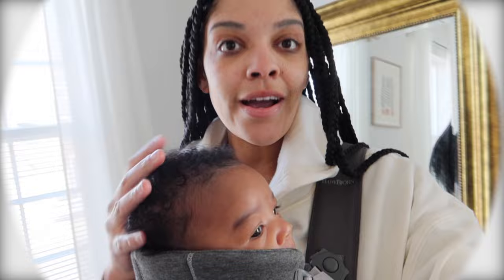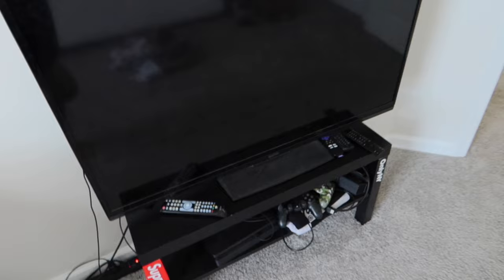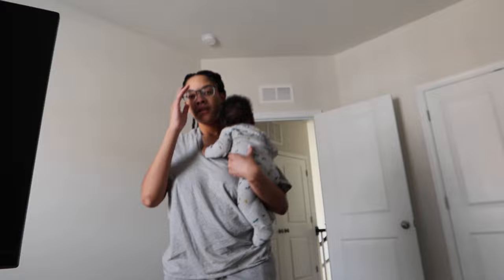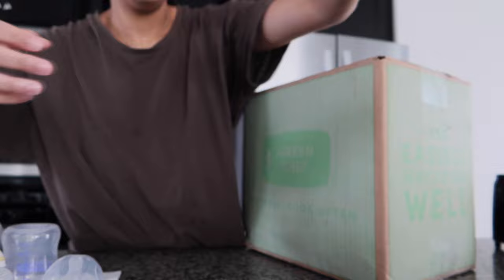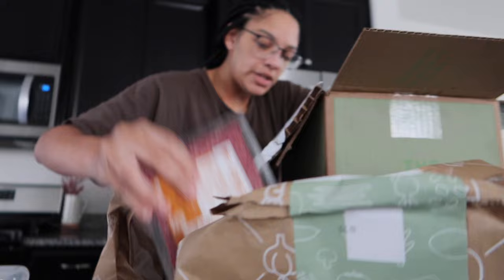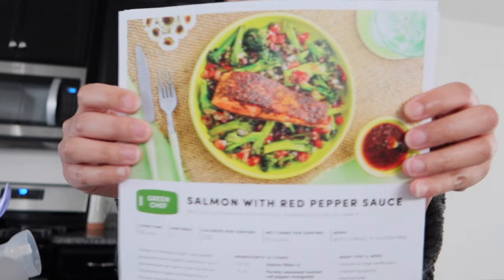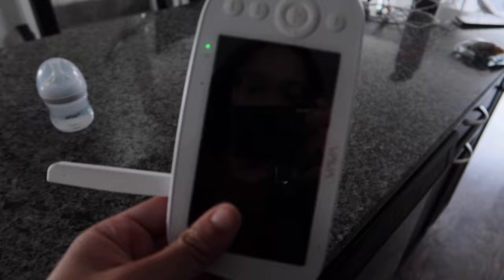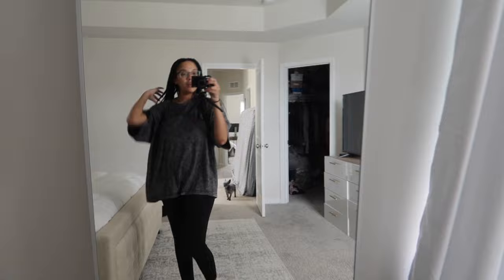GUEST BEDROOM TRANSFORMATION, GREEN CHEF, BABY H&M & HOME DECOR HAUL| VLOG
in this video: Starting the guest bedroom transformation, nespresso haul, baby h&m haul, green chef unboxing & anxious talks. hope you enjoy ;)

---OTHER STUFF---
camera: canon g7x mark ii
software: imovie